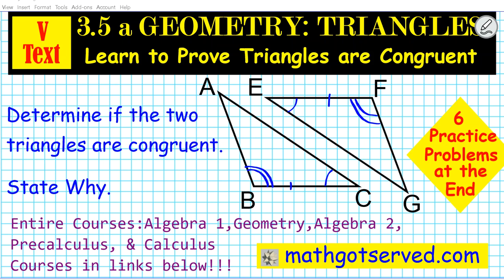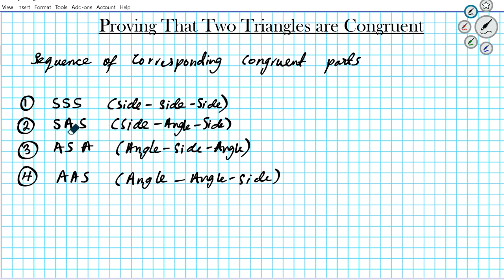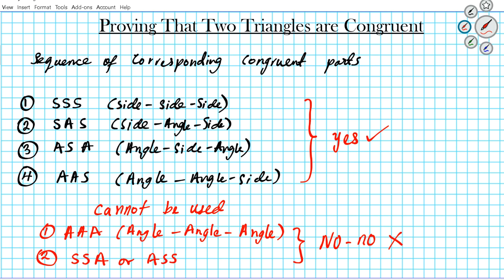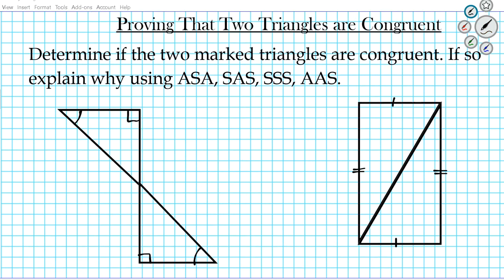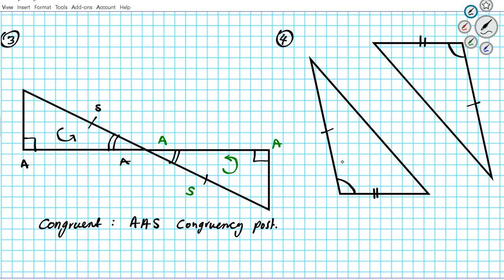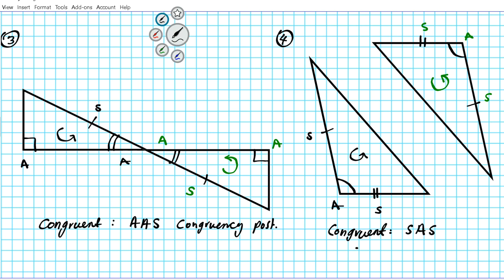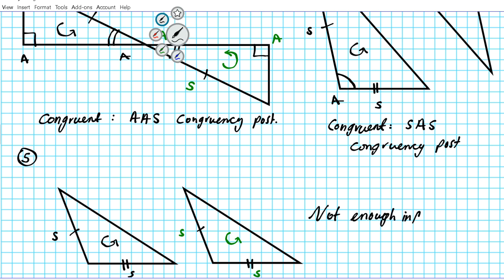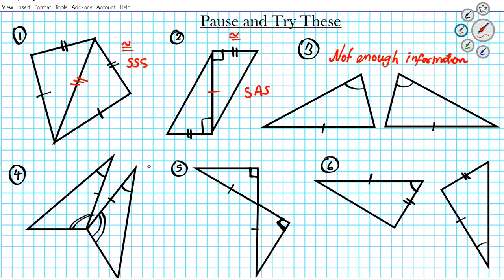3.5 a Geometry How to Prove Two Triangles are congruent vtext SSS SAS ASA AAS mathgotserved